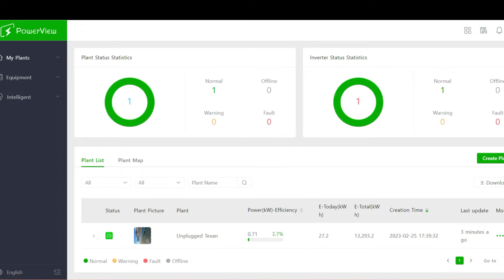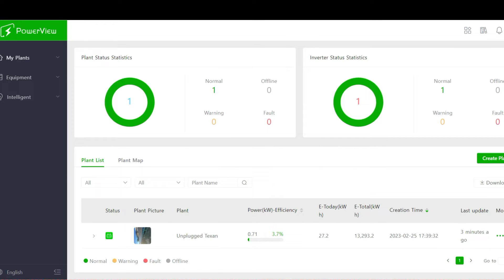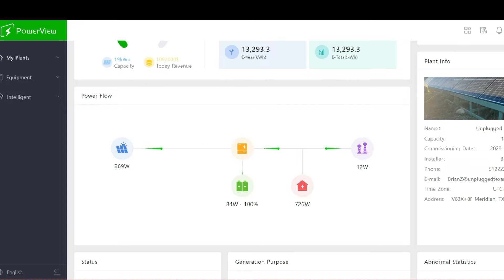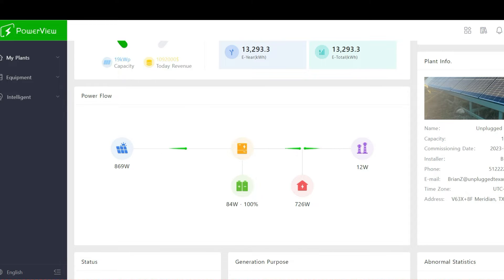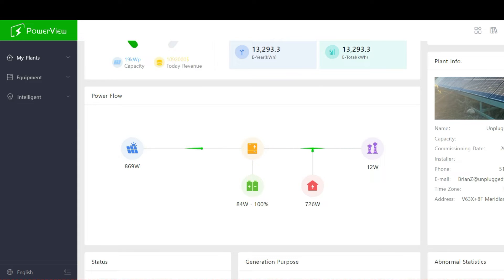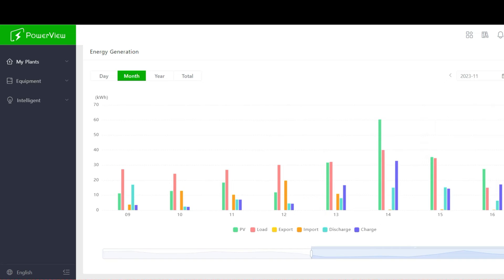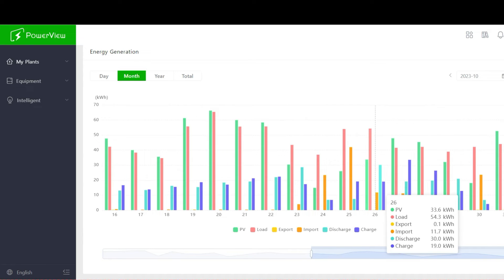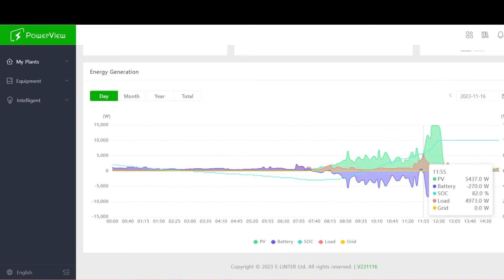Sol-Ark 15k Solar Inverter Desktop App example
In this video I show the Sol-Ark 15k desktop app.  The Sol-ark 15k desktop app looks pretty much identical to the iphone app and android app.  The Sol-Ark 15k monitoring app does a good job of giving you all the info you need to monitor and make changes to your system from anywhere in the world you have an internet connection.